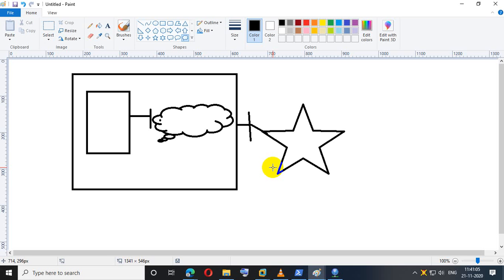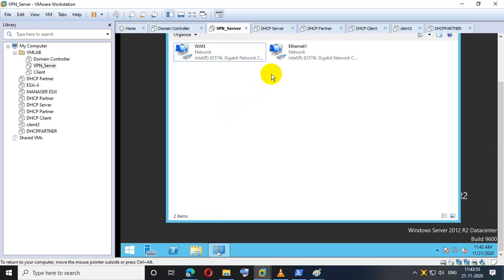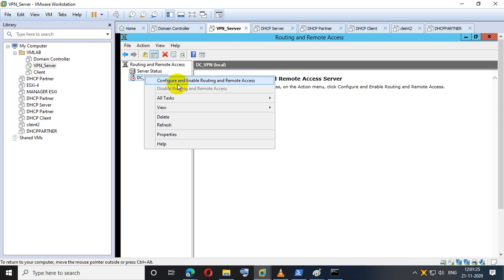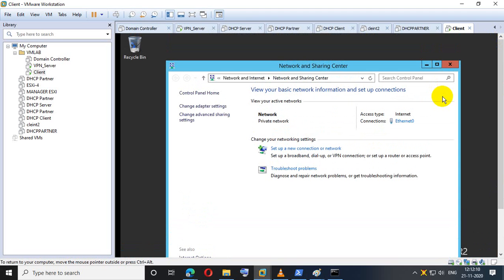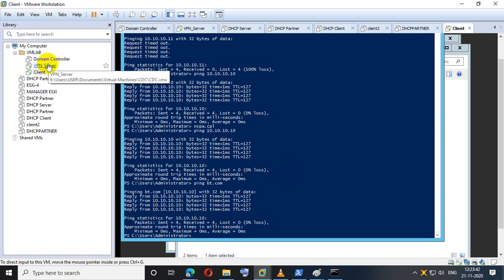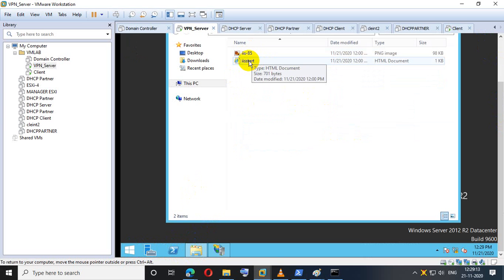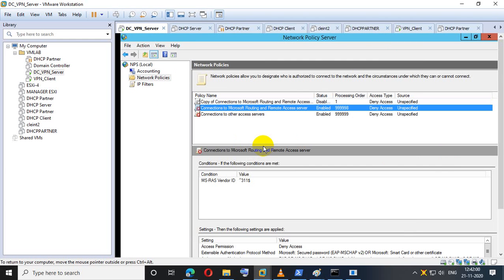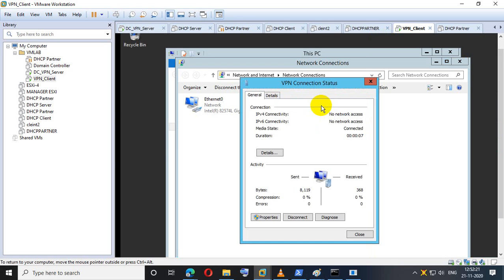VPN Server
How to Create VPN